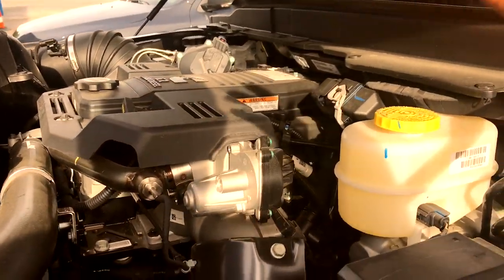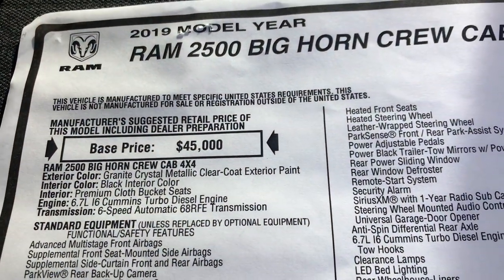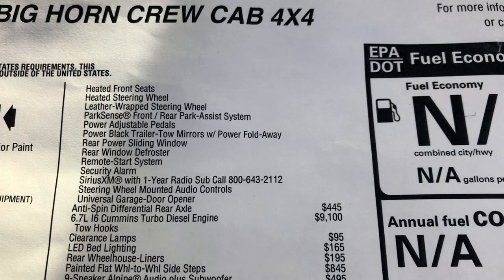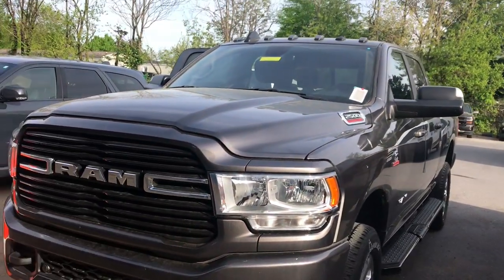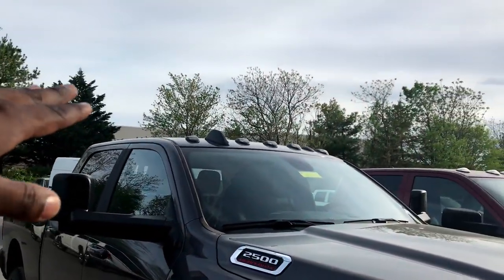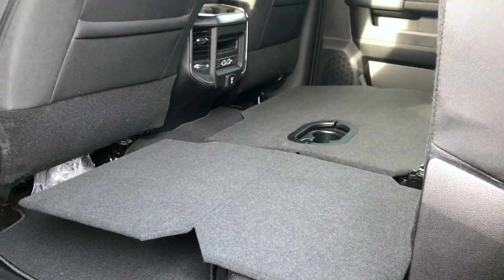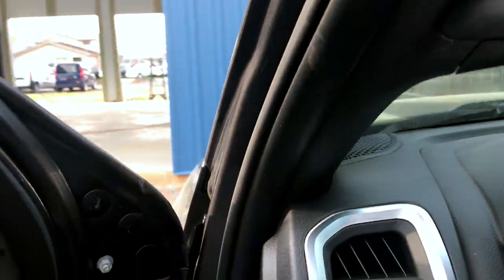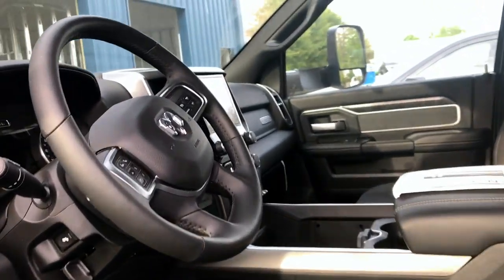2019 RAM 2500 Big Horn - Cummins + Sport Appearance = Perfect Combo!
Check out this 2019 RAM 3/4 Ton with a diesel engine. Overall Payload not too bad!

Trims:
Tradesman
Big Horn
Power Wagon
Laramie
Laramie Longhorn
Limited